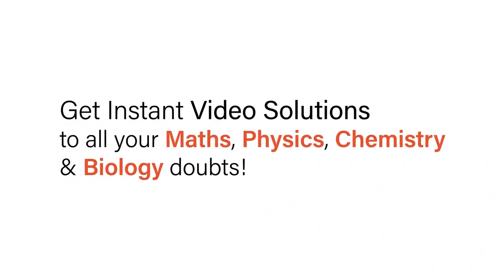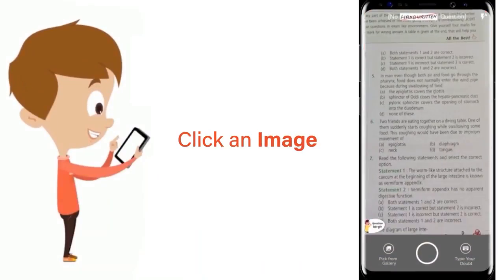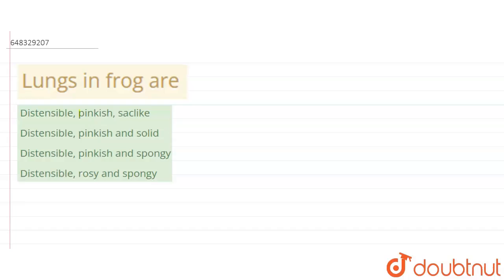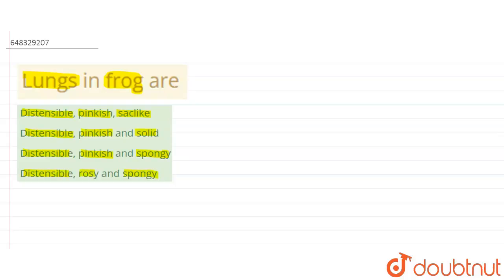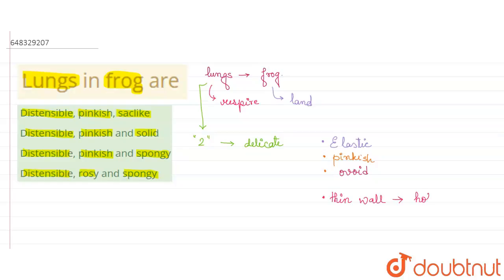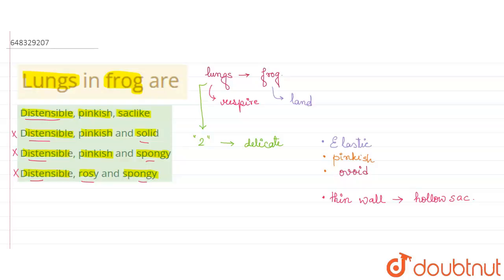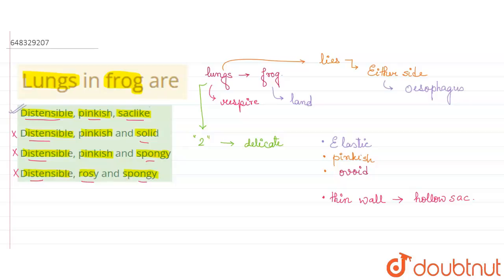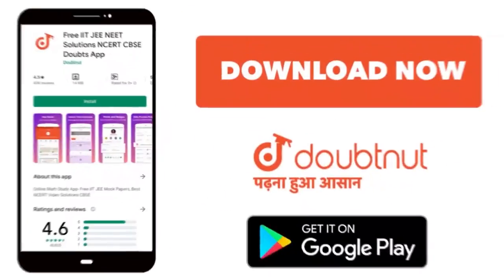Lungs in frog are | 11 | STRUCTURAL ORGANISATION IN ANIMALS | BIOLOGY | AAKASH SERIES | Doubtnu...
Lungs in frog are
Class: 11
Subject: BIOLOGY
Chapter: STRUCTURAL ORGANISATION IN ANIMALS
Board:IIT JEE

👉 Have Any Query? Ask Us.